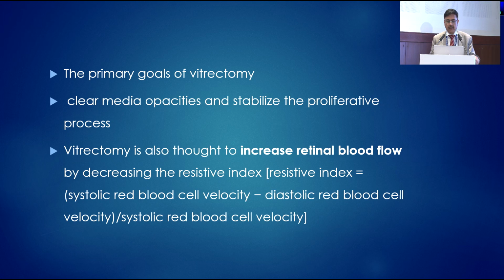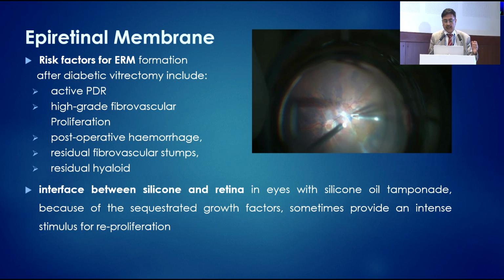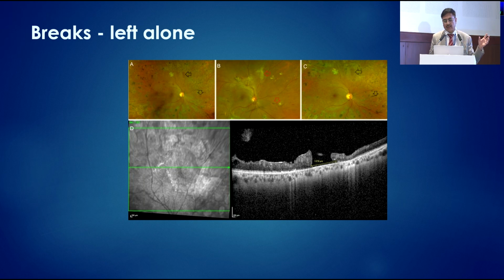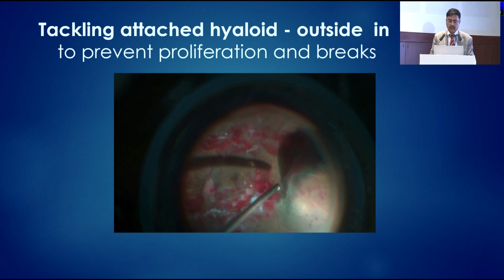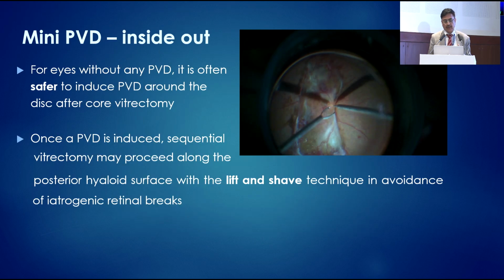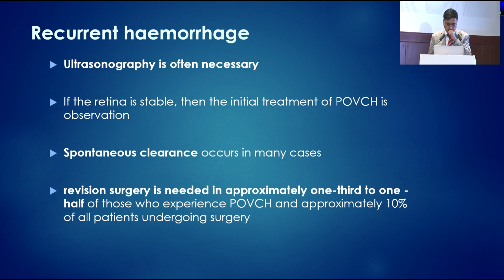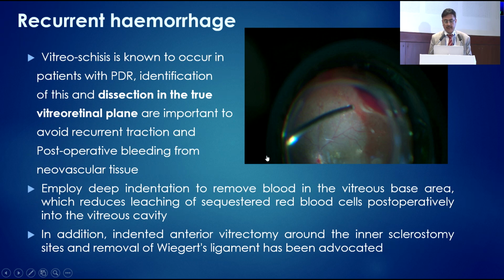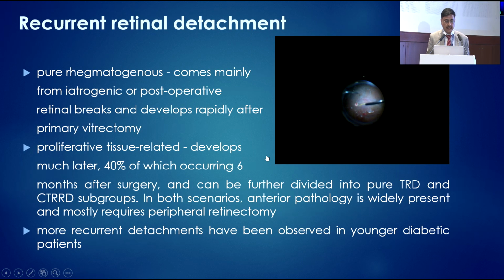AIOC2024 GP53 Topic Dr Jayanto Shekhar Guha Managing recurrence in diabetic vitrectomy